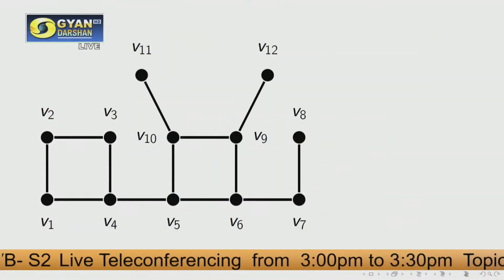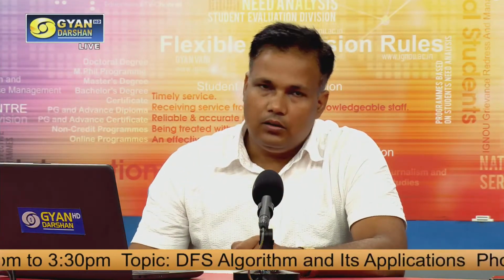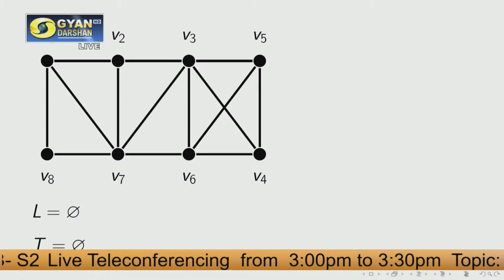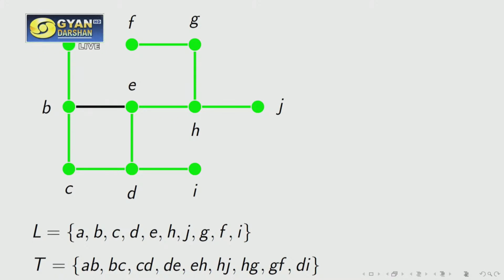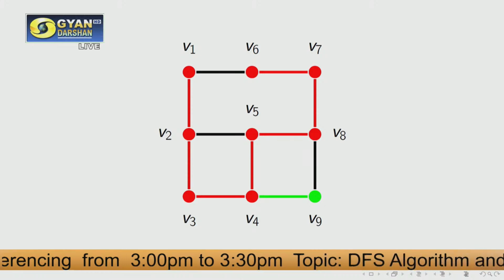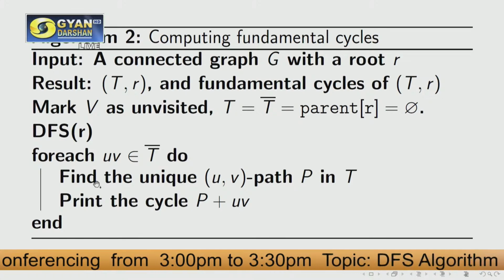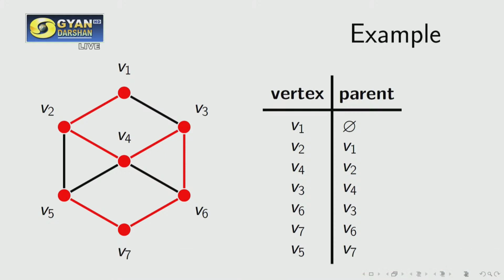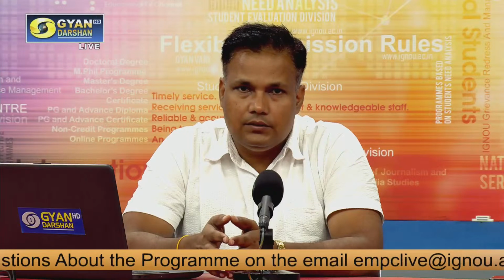DFS Algorithm and Its Applications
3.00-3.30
Expert:  Dr. Pawan Kumar
Programme: M.Sc. (Mathematics with Applications in Computer Science) (MSCMACS)
Course Code: MMTE-001 M.Sc. (Mathematics with Applications in Computer Science)
Topic: DFS Algorithm and Its Applications